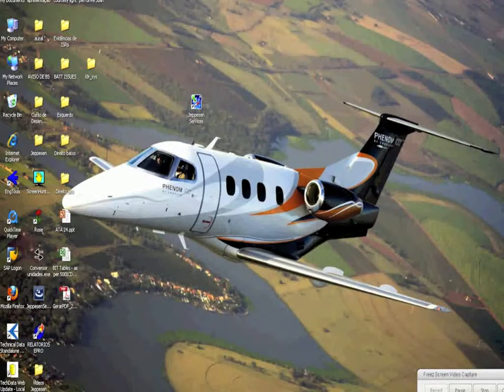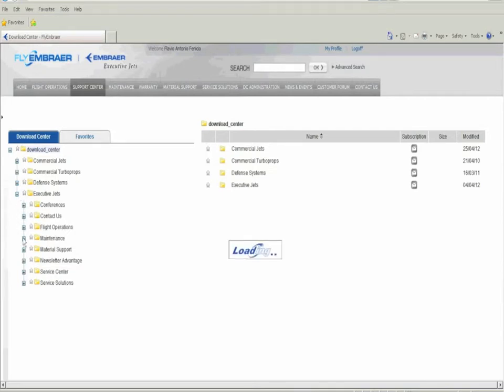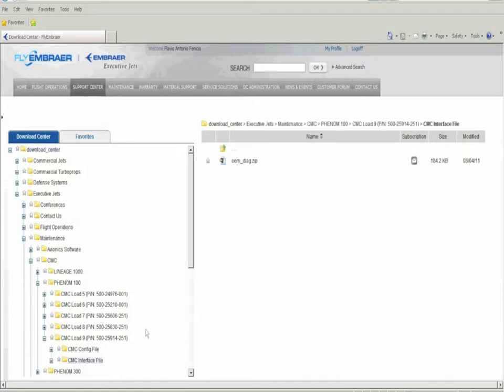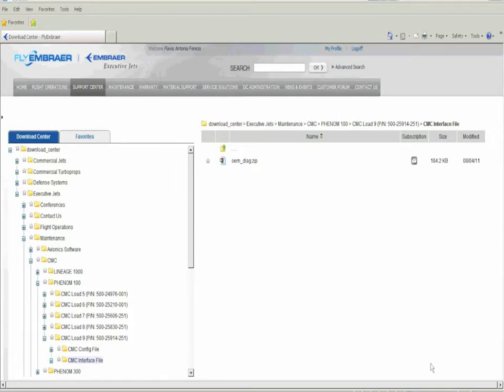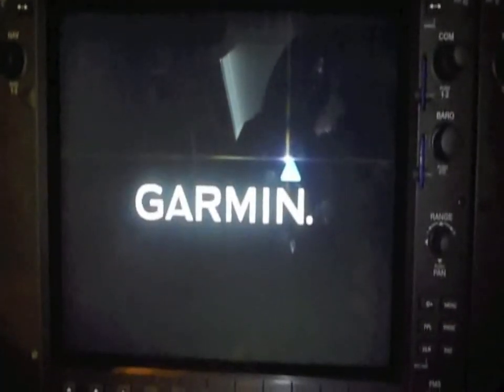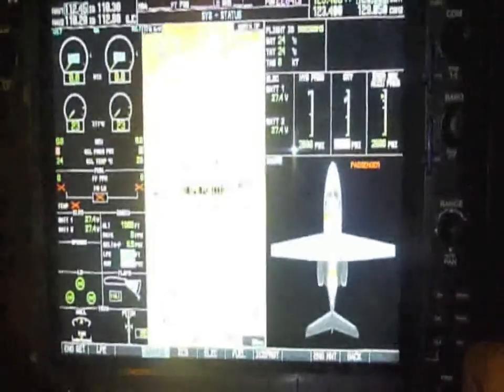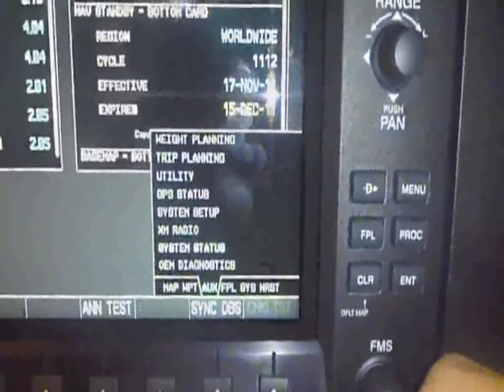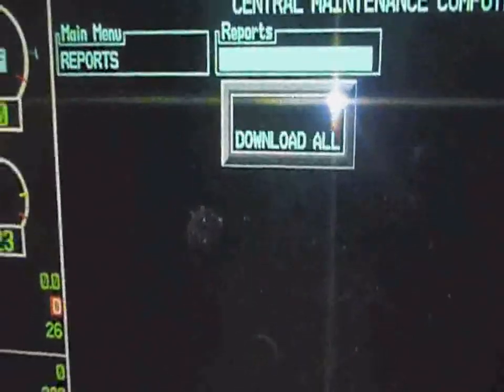Garmin G1000 CMC Download